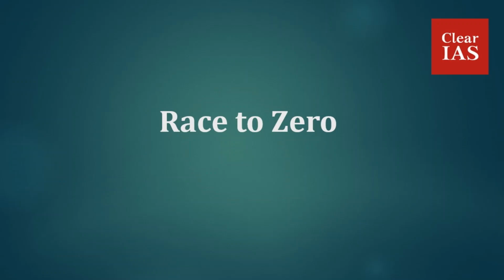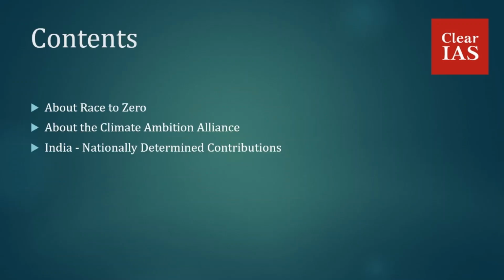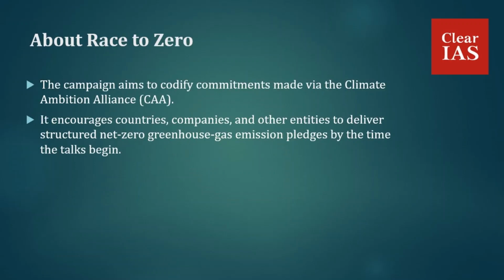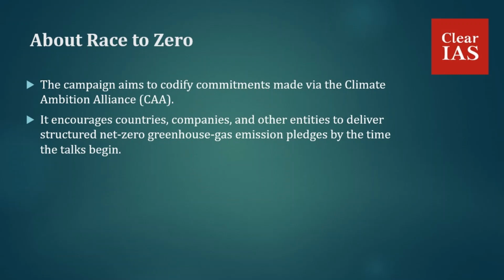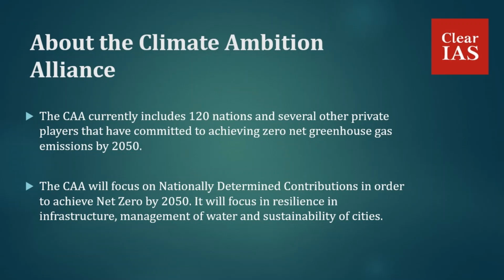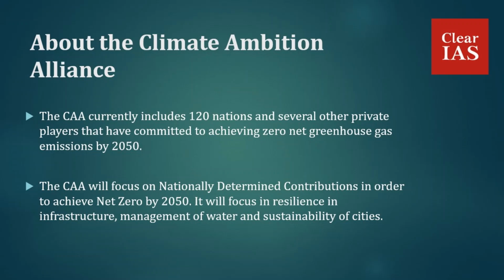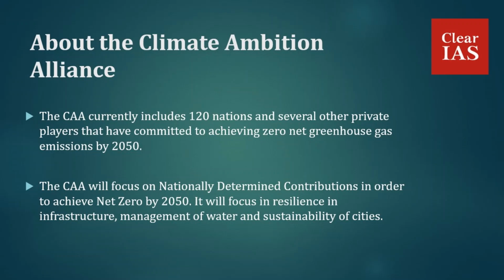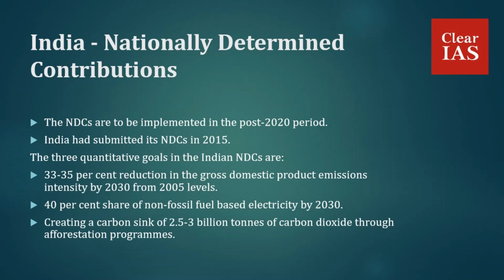Race to Zero Campaign - About Climate Ambaition Alliance and India's NDC's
The campaign aims to codify commitments made via the Climate Ambition Alliance (CAA), which launched ahead of last year’s COP25 in Madrid.
It encourages countries, companies, and other entities to deliver structured net-zero greenhouse-gas emission pledges by the time the talks begin.